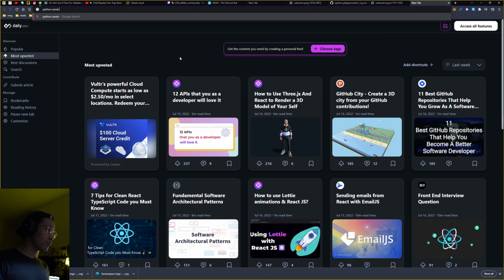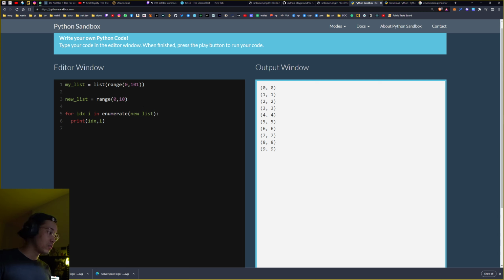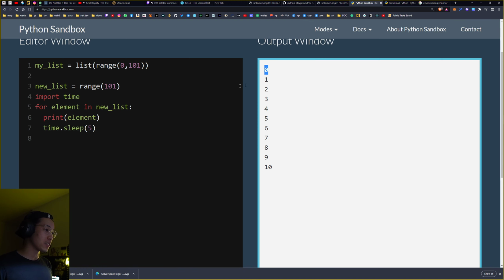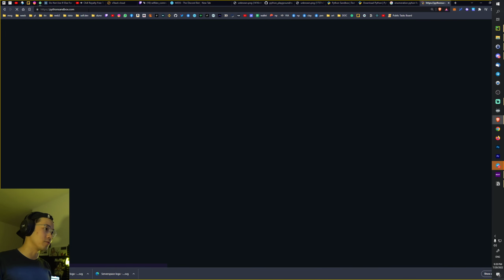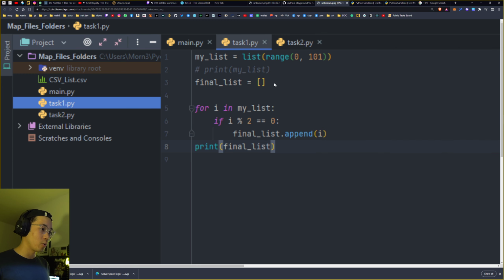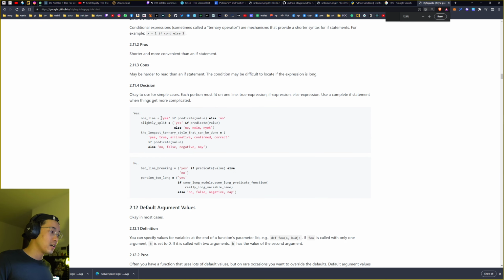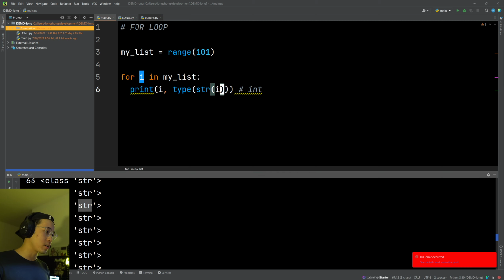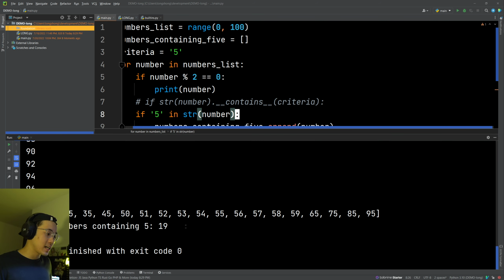Python for loop and IN-operator | How do for loops work in python? | Python class, tutorial | Day 3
How does a Python for loop work? Python Algorithms explained!

If you want to learn how to become a programmer and build automated software, this video is for you.

This is the 3rd recording of our Python Programming Adventure where I explained what you need to know to get started programming in Python.

In this video, we are reviewing the announced tasks (2) and doing a recap on for loops, the "in" operator, and the range() function.